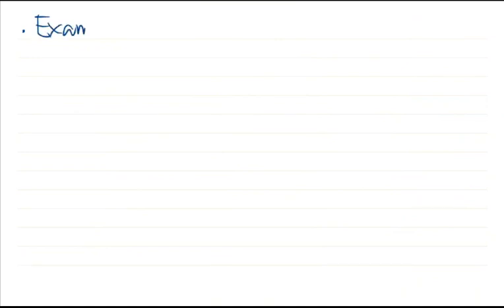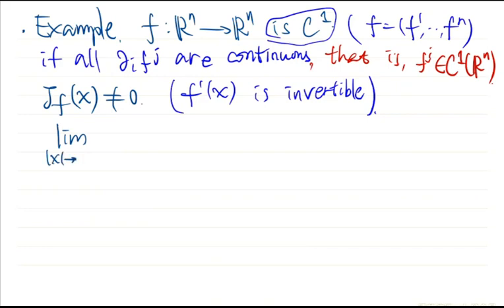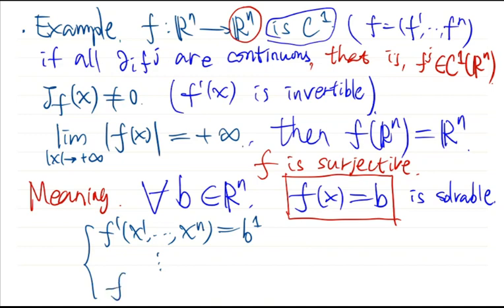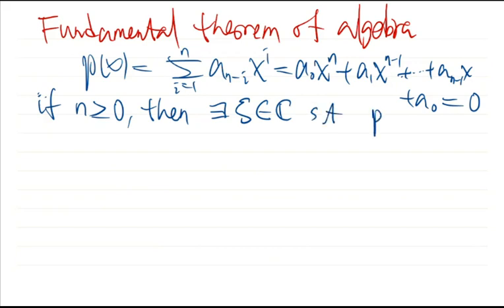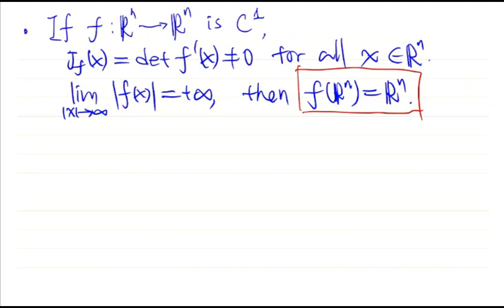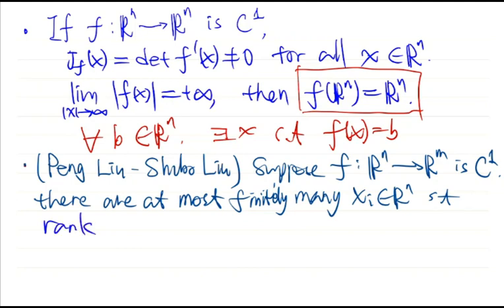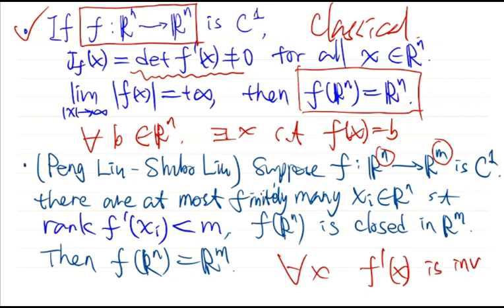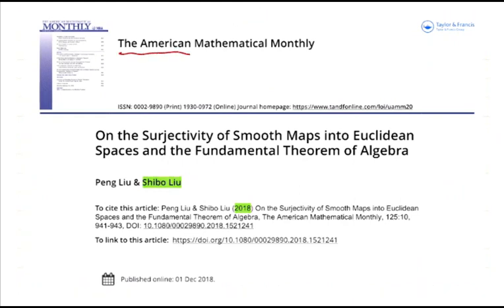41 surjectivity and solving nonlinear equations